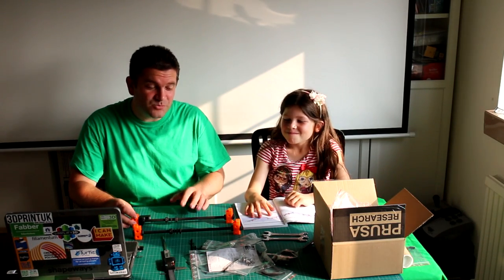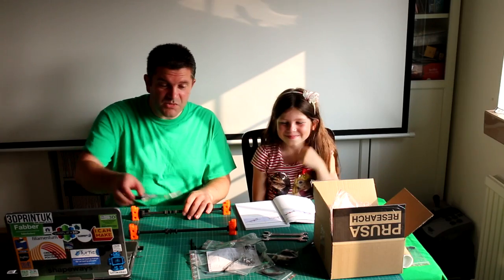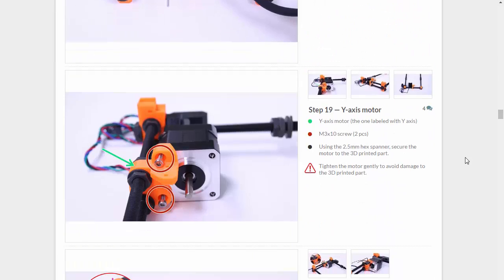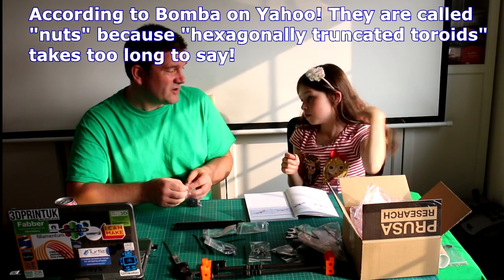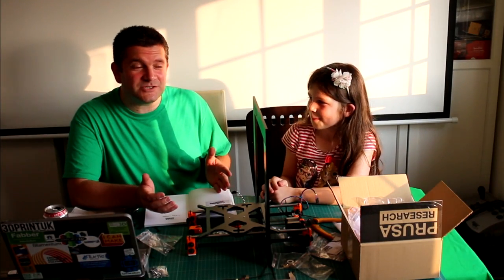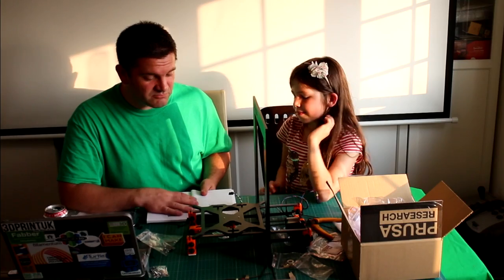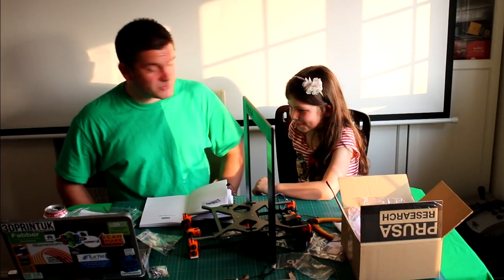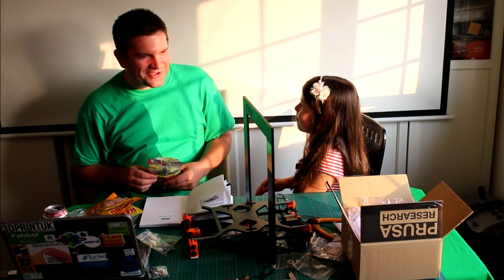Prusa i3 MK2 3DPrinter - Dad and Daughter Kit build - Part3 (Y axis assembly)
This video is the next part of the Prusa i3 MK2 3D Printer Kit build with my Daughter.
We assembly the Y axis section onto the frame, and fix a few mistakes we made by not following the instructions.

In the next video my daughter will be building up the X axis and Z axis sections of the 3D Printer.